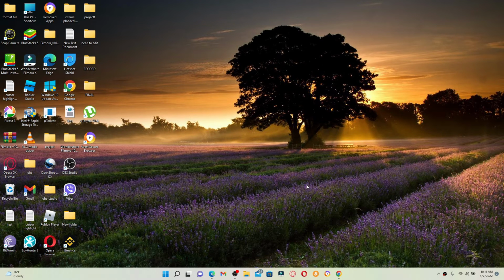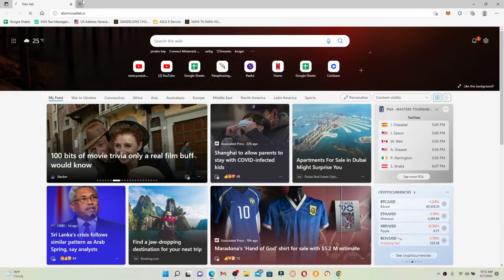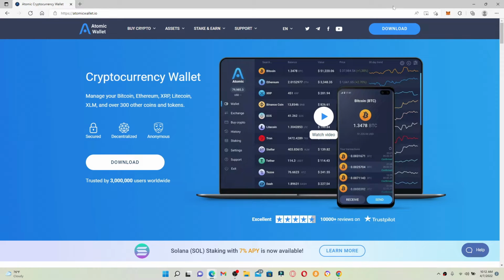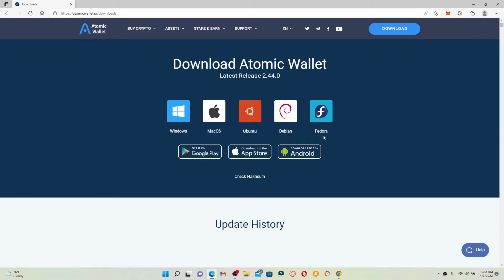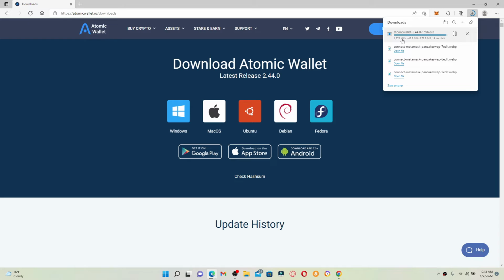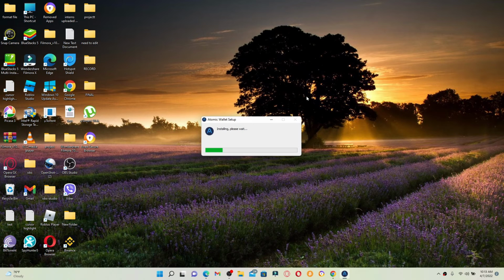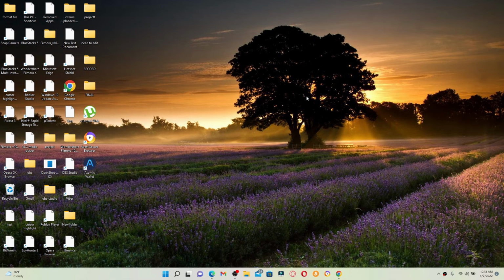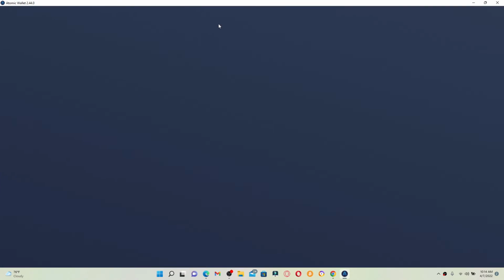Install Atomic Wallet: How To Download Atomic Wallet On Desktop?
I'm going to guide you through how to download the Atom Wallet application for your PC. Atomic Wallet is a decentralized cryptocurrency wallet and exchange app with over 500 currencies and tokens supported in it.

Start off by opening up a web browser in order to do so. In the URL box appearing at the very top of the screen, type in "atomicwallet.io" and press enter. You'll find yourself on the official website of Atomic Wallet. Go to the upper right hand corner and click the download button in blue. In today's video, we're attempting to download it onto our PC, so let's select this Windows option. The download will begin in the upper right hand corner. Once it is completed, click on the "open file link." Now you can minimize this window and wait for the atomic wallet installer to pop open. The installation process has begun. Once you finish the installation process, you'll be able to find a shortcut for Atomic Wallet right on your desktop.

That is how you can easily download the Atomic Wallet application for your PC. I hope the tutorial was helpful to you. I'll be back soon with more videos like this.

0:19 Download Atomic Wallet On Pc
1:24 Outro